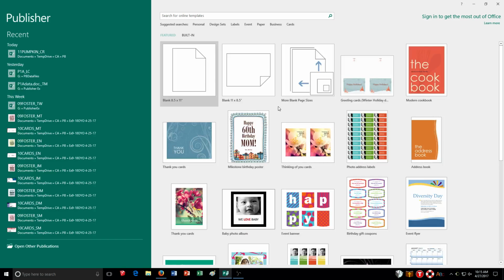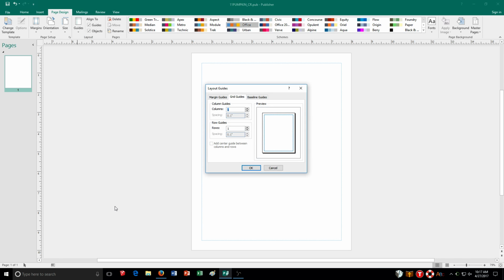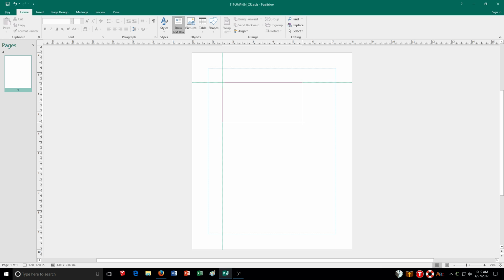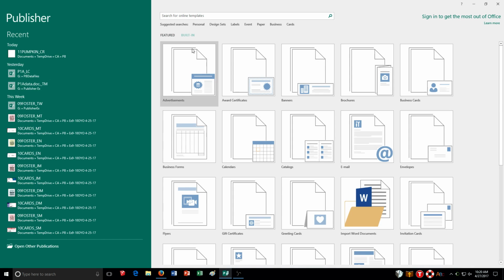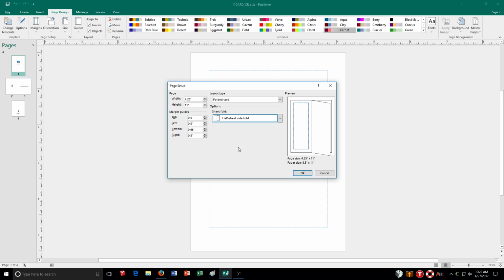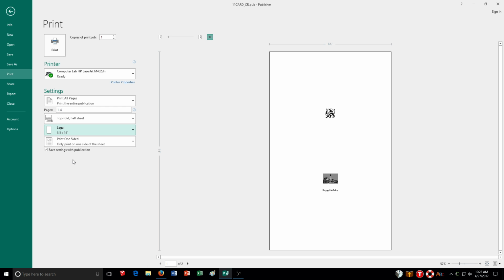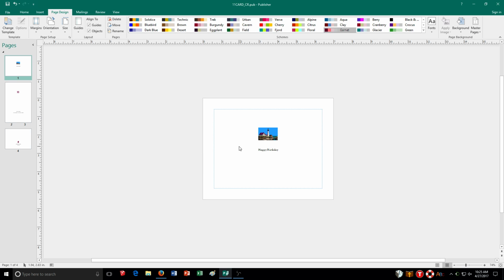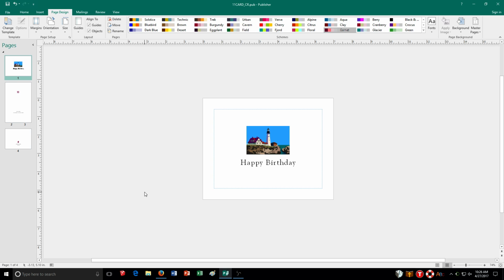PB Ex 11: How To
Pg 59, 60 : Ex 11 Part 1 + OYO